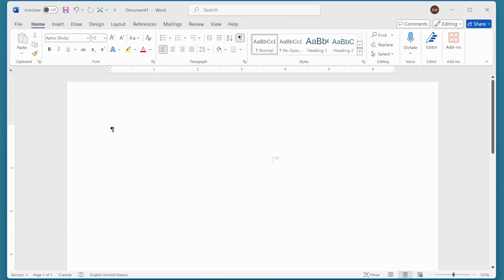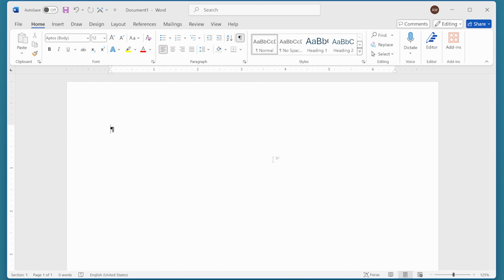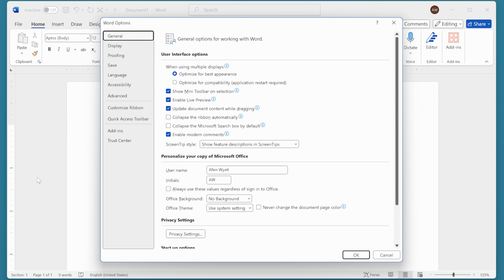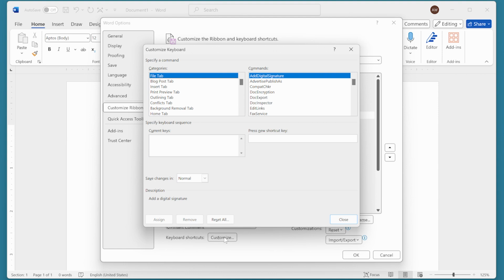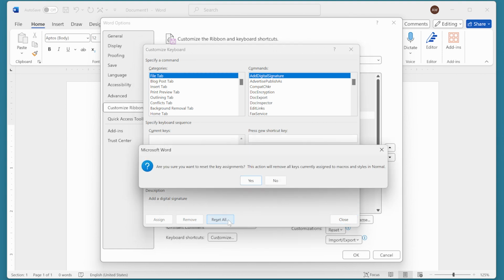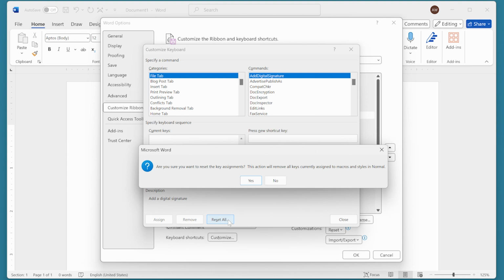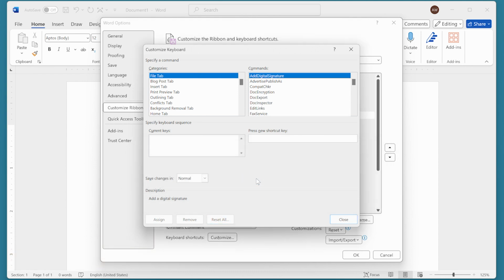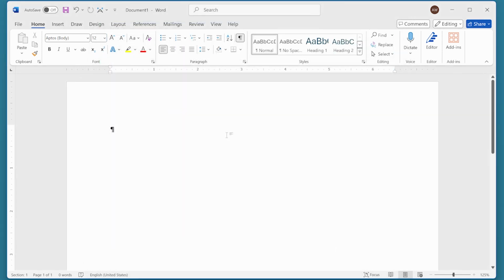Resetting All Shortcut Keys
At some point you might want to wipe out all the custom shortcut keys you've created in Word. This is easy to do by following the steps described in this Quick Tip.